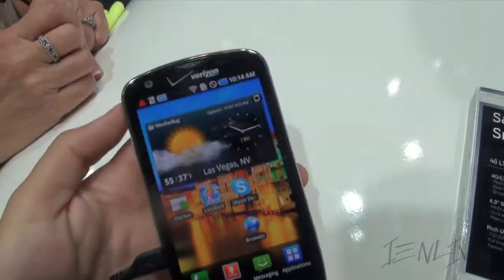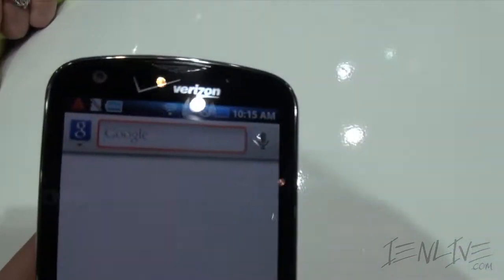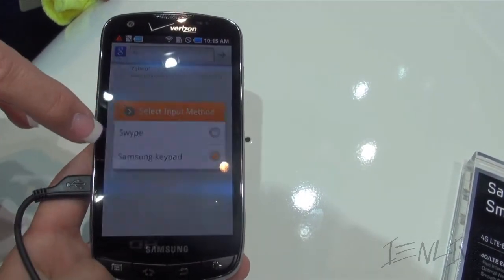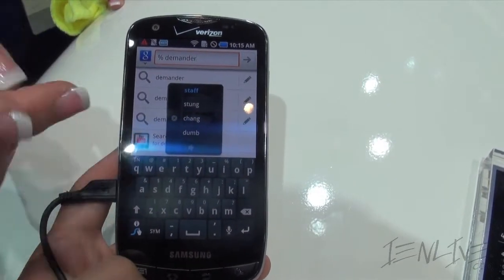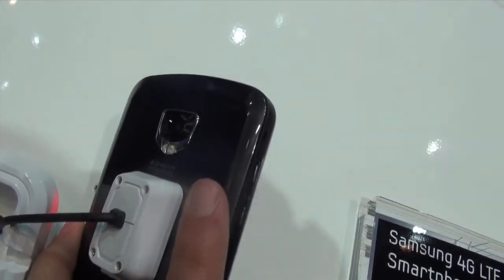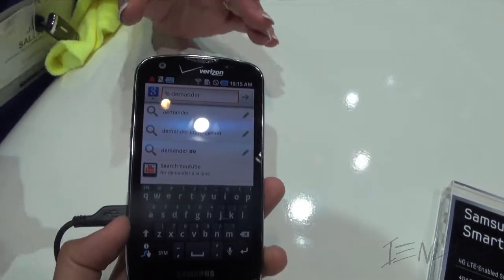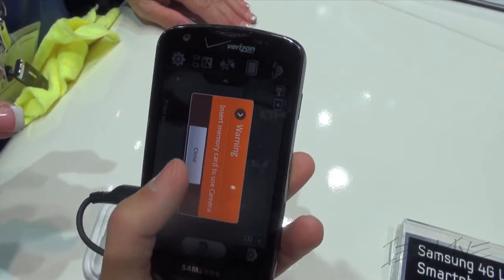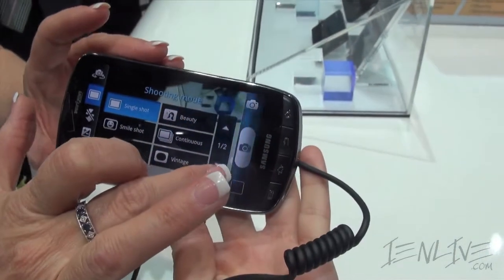Samsung 4G LTE Smartphone (Hands-on) at CES 2011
Hands-On at the 2011 CES with Samsung's player in Verizon's 4G LTE smartphone lineup. No name as of yet, but more info coming as Samsung gears up for its launch.